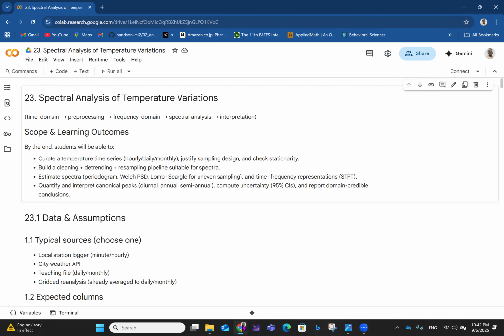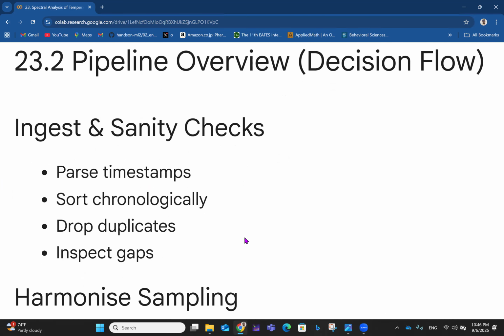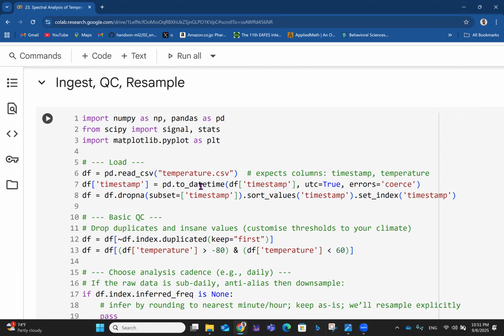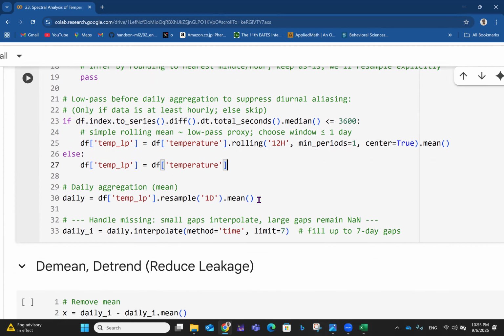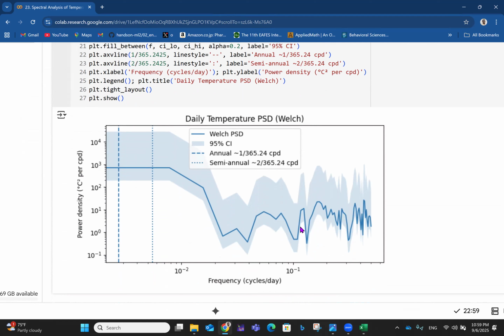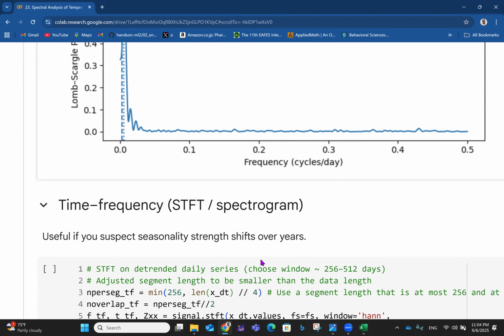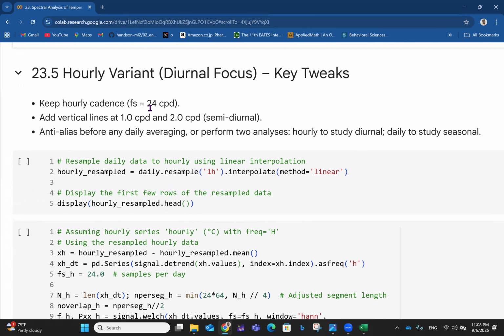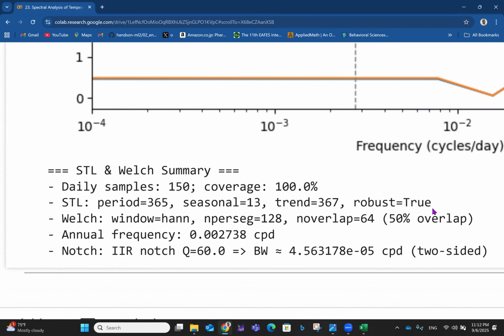23. Spectral Analysis of Temperature Variations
In this video, we explore the fascinating process of spectral analysis applied to temperature variations, showing how data can be transformed from raw measurements into meaningful insights about seasonal cycles, patterns, and environmental changes.

Viewers will learn how to move from the time domain through preprocessing and into the frequency domain, where hidden cycles such as annual or daily variations become clear.

Using real-world style data and practical visualisations, this tutorial demonstrates how spectral tools help uncover deeper understanding of climate and weather patterns.